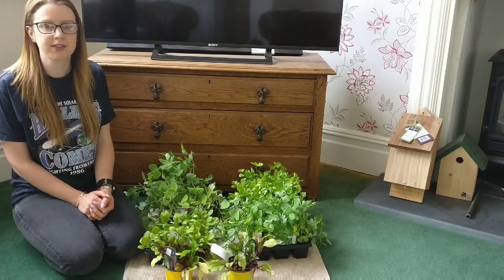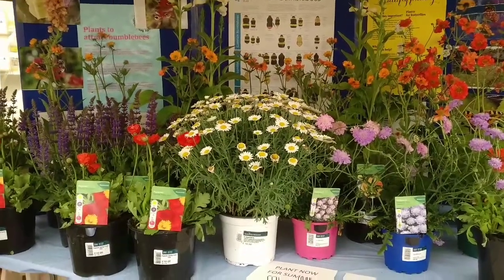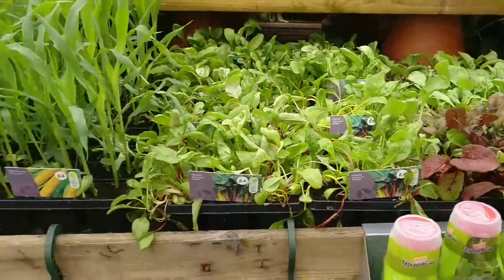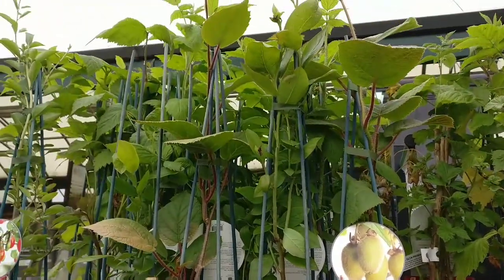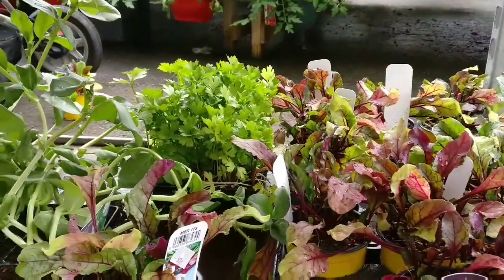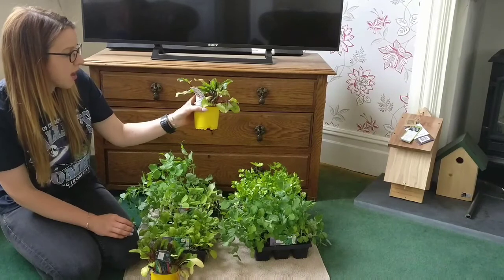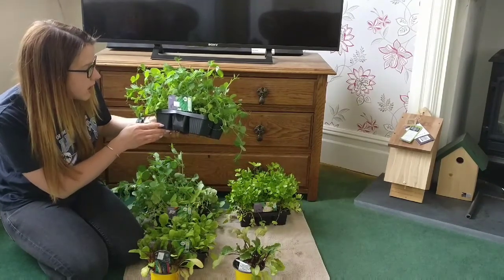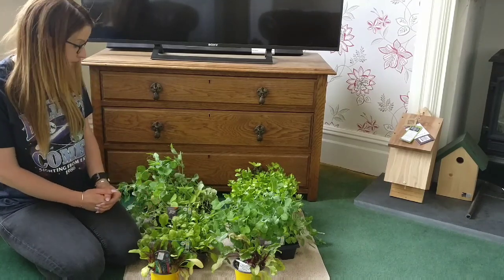How I Got FREE VEG PLUGS From Wyevale Today! Get Down There This Weekend!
Hello all,
Today I popped to Wyevale Garden Centre In Swansea and managed to get loads of plug plants for free!  Watch to find out how!  Get down there this weekend and let me know what bargains you pick up!!